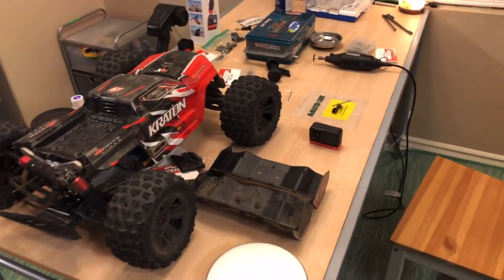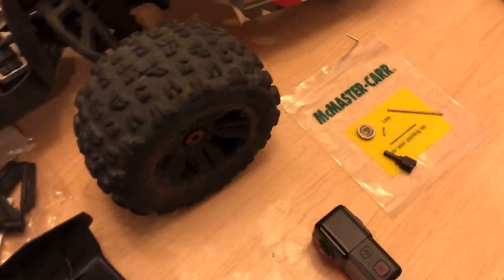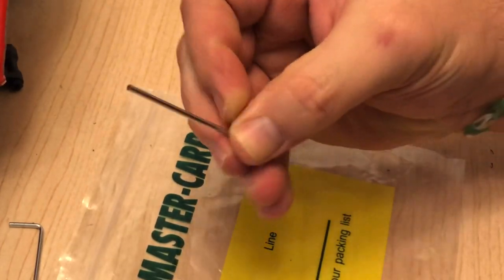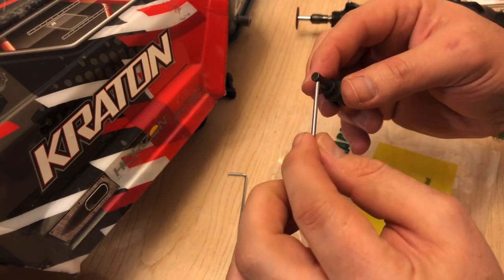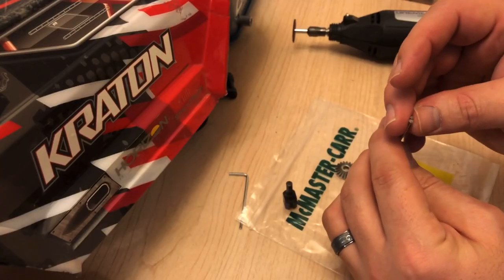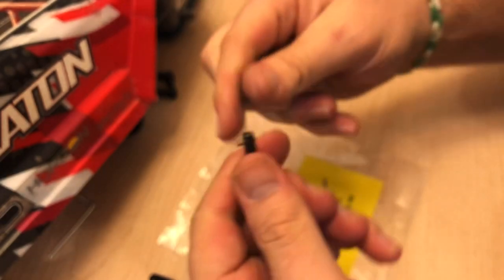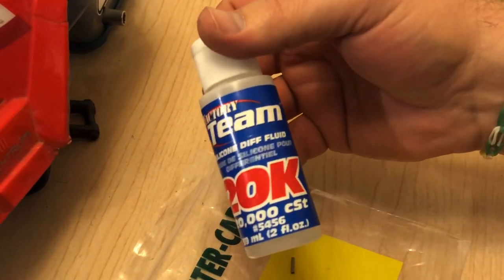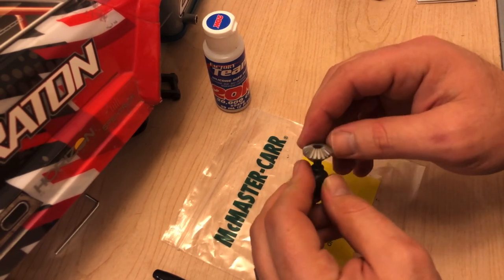Arrma V4 V5 EXB Essentials - Better Diff Pins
If you’re from the UK check out this video for information on where to get your blanks

Shock Mitigation Projects (Parts)

DIY High Power fan Project (Parts)

MISC TOOLS
Exacto knife